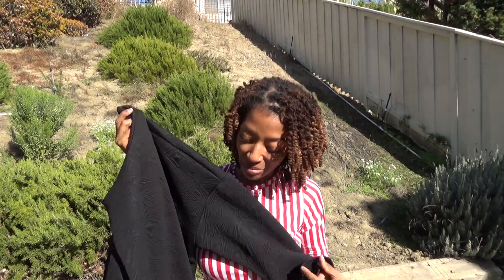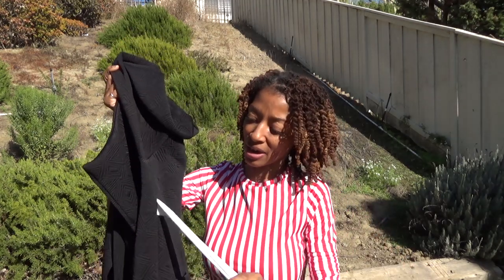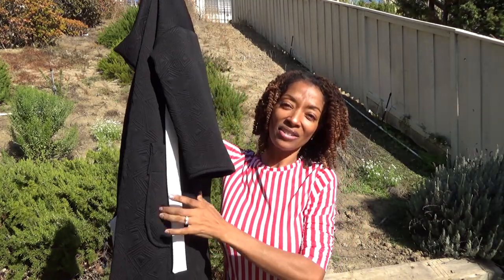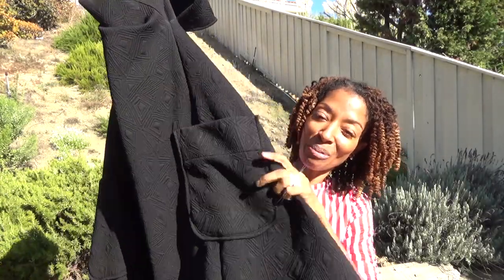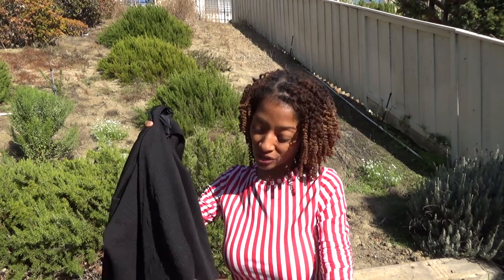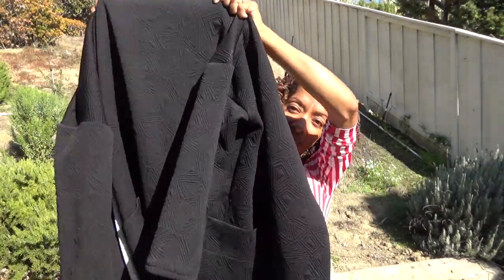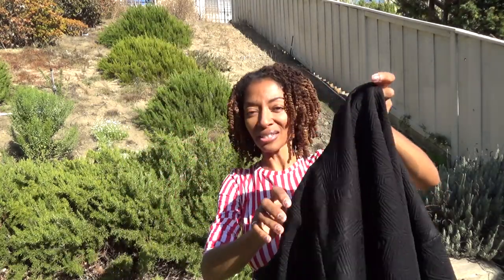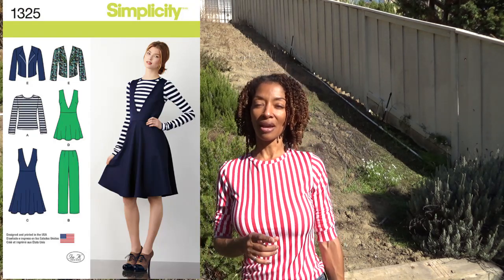Sewing Makes - Burda 6249 - Simplicity 1325 - OOTD - Coatigan - Cardigan Coat